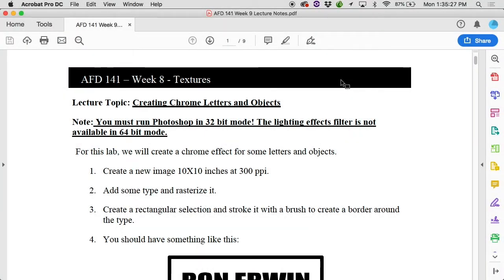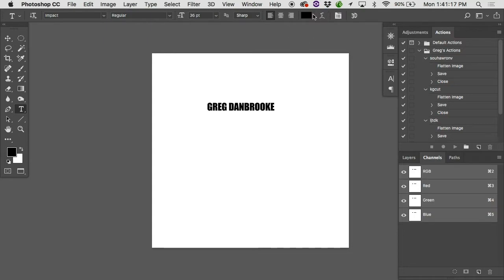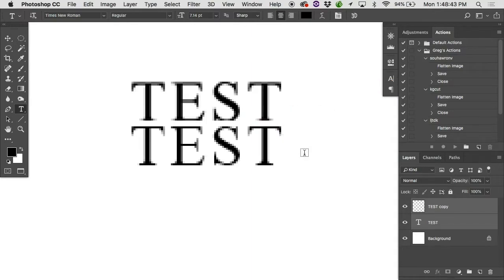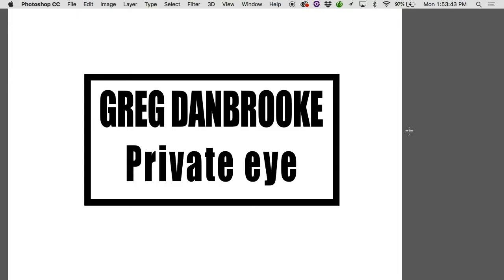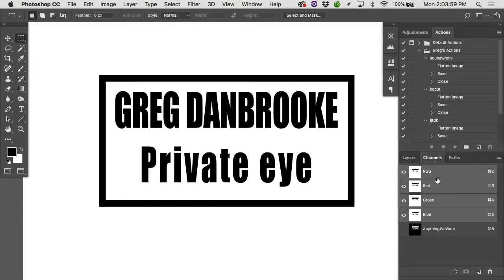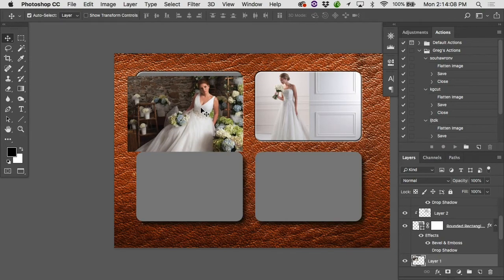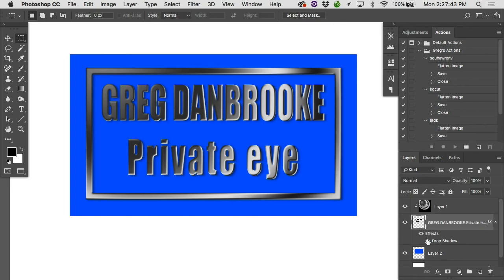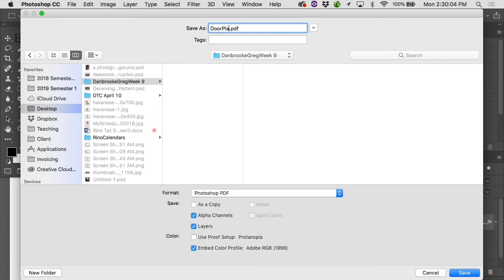Making raised metallic type for a metal door plaque.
Lecture 1 of 4. In this 4 part lecture series, we're going to make something from nothing! We'll start with a door plaque, make an air vent, some wood and finish up by putting it all together to create a hallway scene.